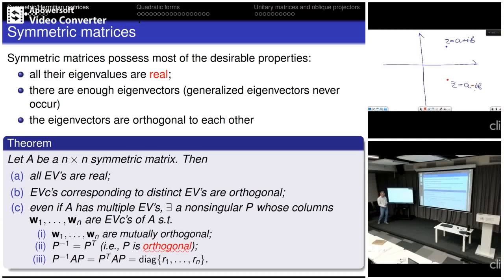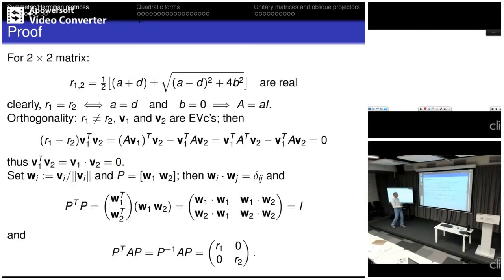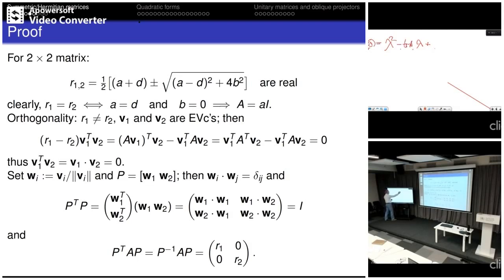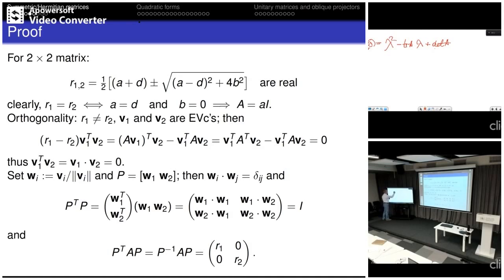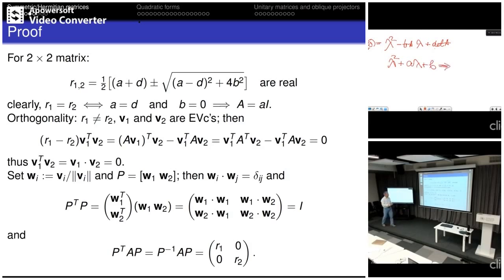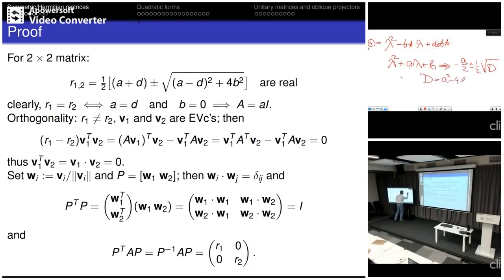Linear Algebra 2019 - Demo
This is a fragment of the lecture from the Linear Algebra course at the master's degree program in Data Science at the Ukrainian Catholic University The course is taught by Prof. Rostyslav Hryniv.

This video illustrates the current mode of recording and delivering lectures for the program's students and remote participants. There is an interactive board EdPro installed in the classroom. Zoom service is used to record video and to stream an image from the board to the student in the class and remote as well. The recorded zoom stream and board's captured video were then combined manualy.